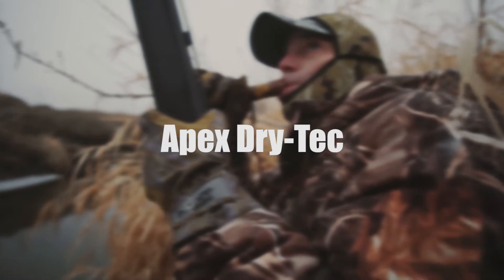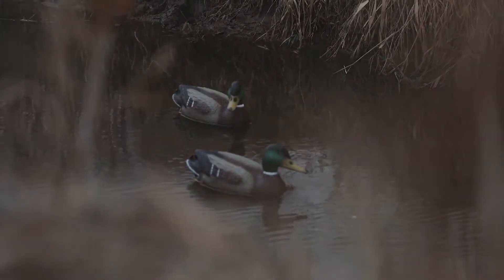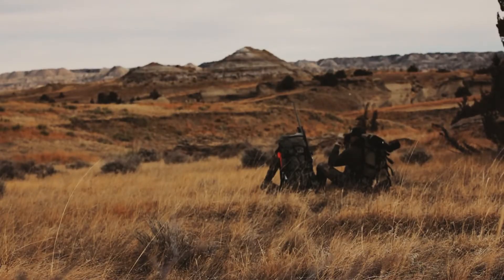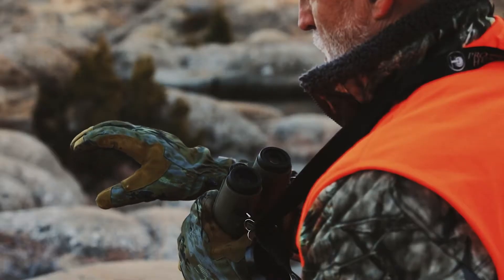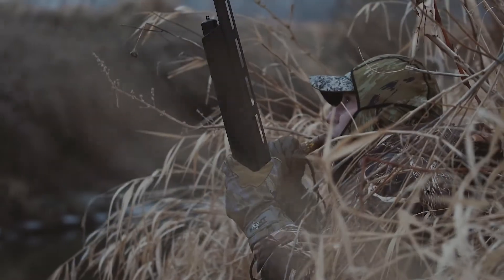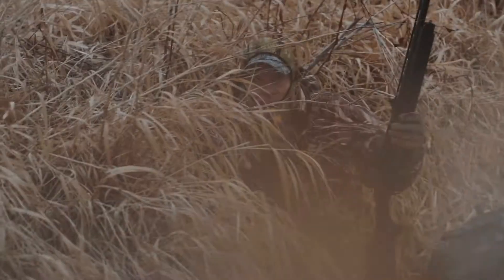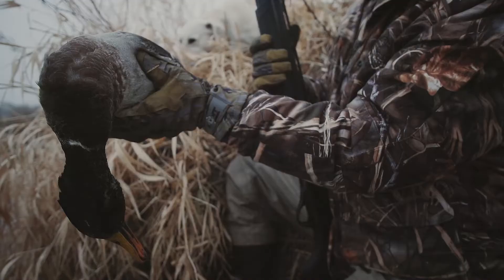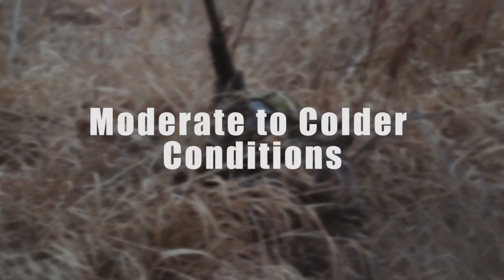New From Hunt Monkey Gloves, The Apex Hunt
The Hunt Monkey Apex Hunt is overbuilt, but who doesn’t need a rugged,
versatile, 100% waterproof glove that is at home in the duck marsh as it is in the hardwoods. With tough, 600 Denier exterior, pre-curved fingers for comfort, and just the right amount of insulation to keep your hands warm and functional when temps plummet, the Apex Hunt will quickly become your go-to glove for moderate to colder conditions.